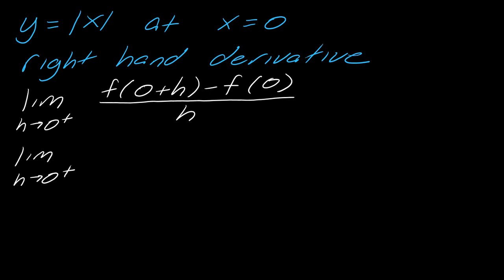Lesson: One-Sided Derivatives and Graphs of Derivatives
We talk about a few other general points about derivatives in this video. See quick references below.

Quick References
0:17 Definition of one-sided derivatives
1:00 Using absolute value to explain one-sided derivatives. We also discuss how right-handed and left-handed limits can play into this.
4:23 Notes on interpreting graphs